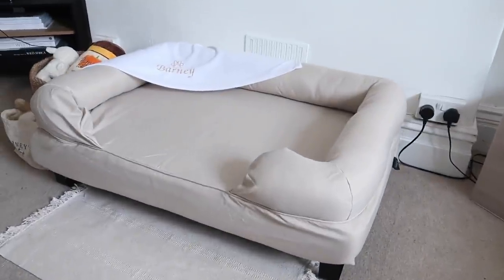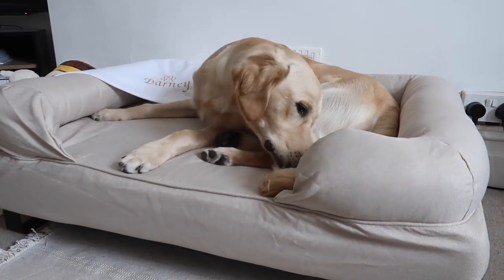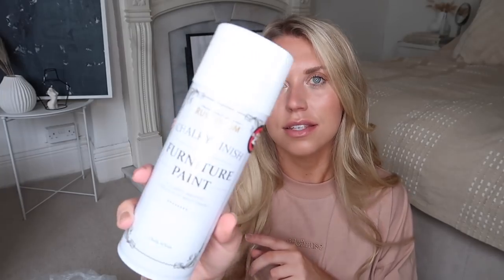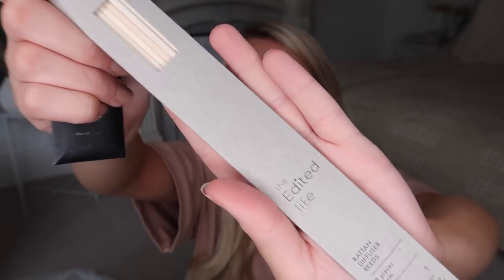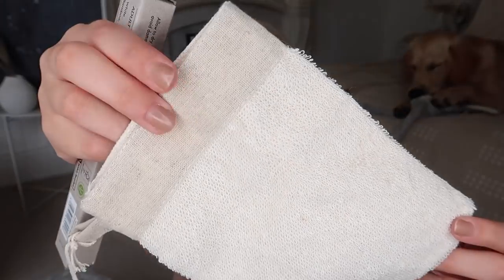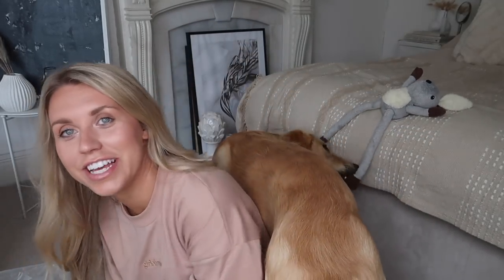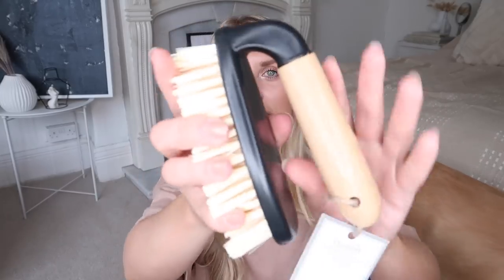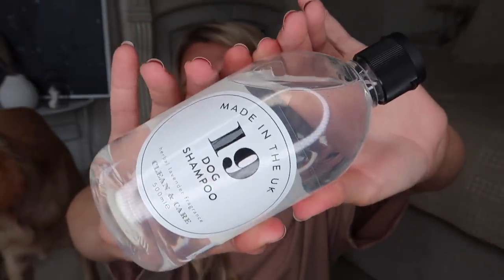NEW IN DUNELM HAUL AUTUMN 2021 🍂🎃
Contents Video Chapters

0:00 - INTRO
4:38 - IN STORE VLOG
7:33 - DUNELM HAUL